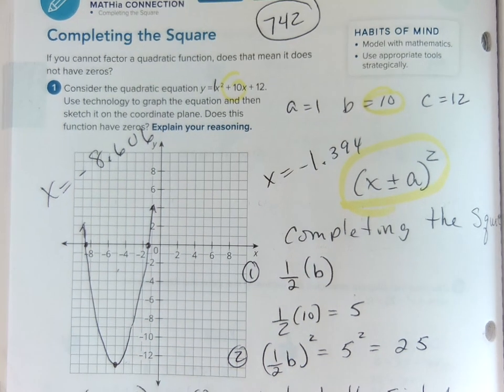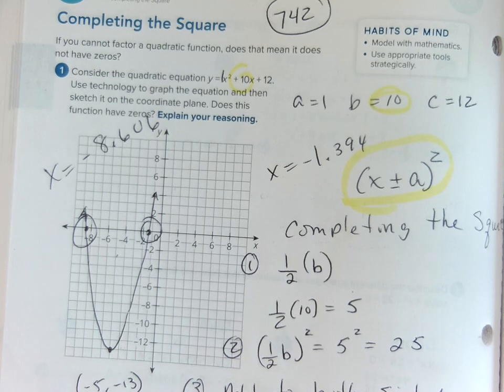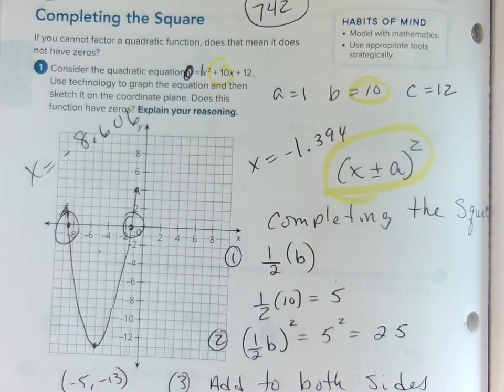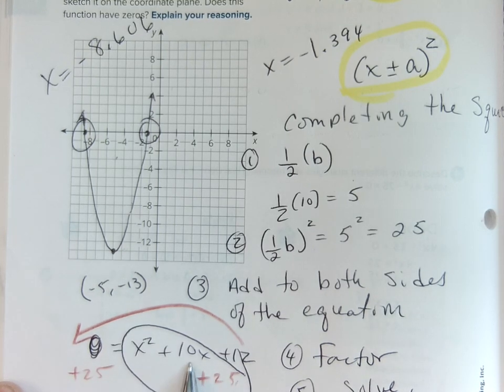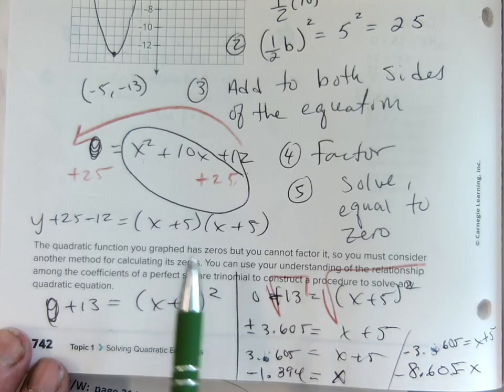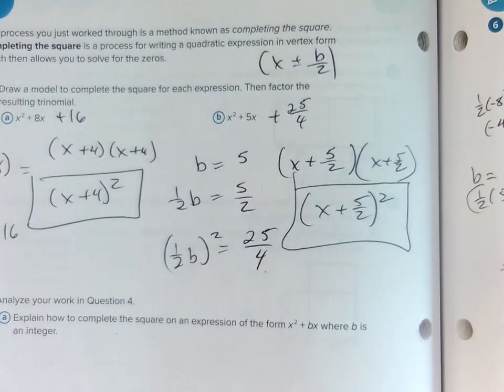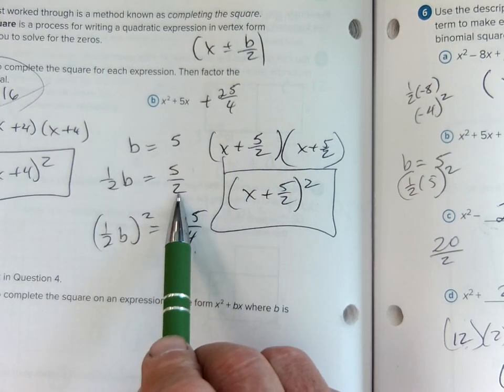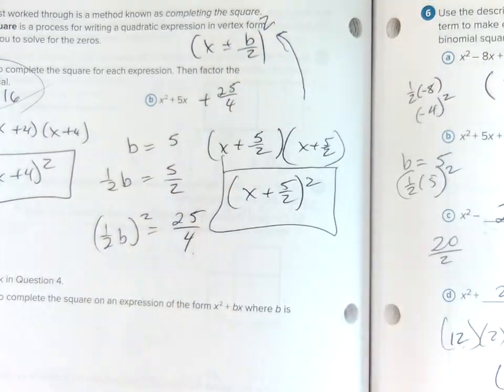Geo 4 3